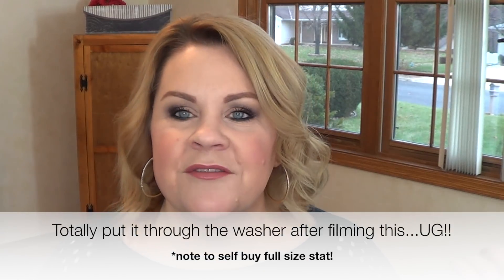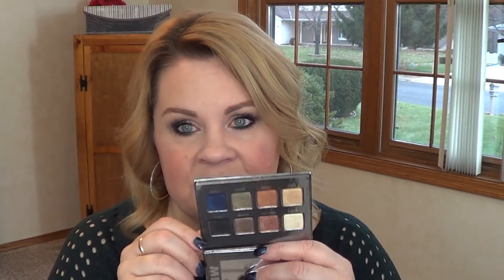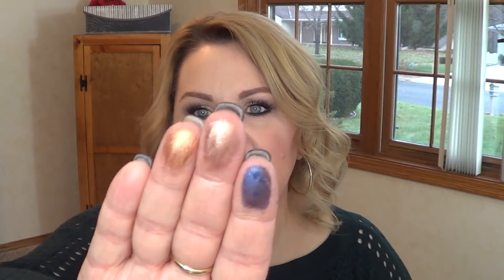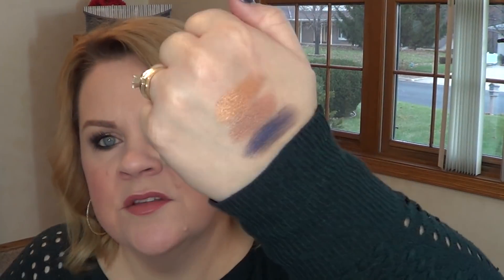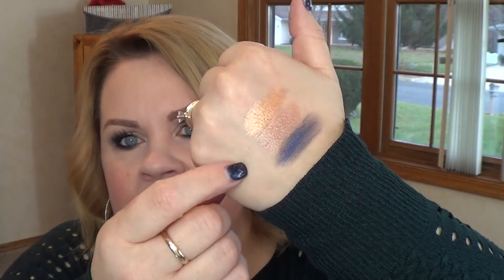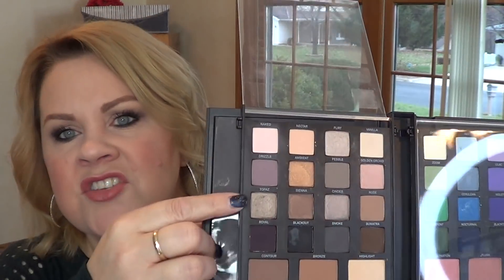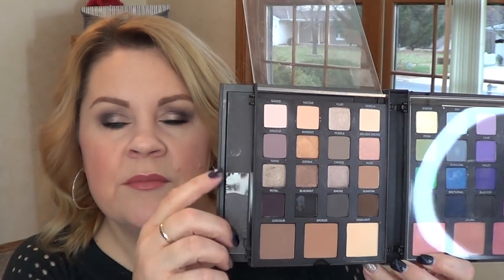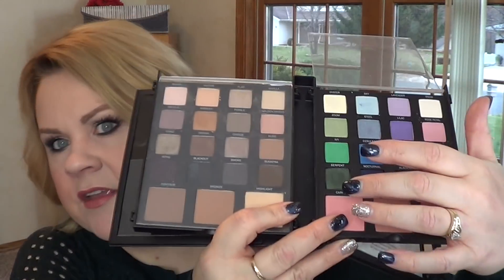Throwback Favorites! Still in Love? November 2015!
Hey everyone! Let's take a wander through the past!!

Products Shown:
Ponds BB Cream
Missha Perfect Cover #21
Rimmel Match Perfection Concealer
Mac Pro Longwear Concealer
Tarte Maracuja Creaseless Concealer
IT Cosmetics Bye Bye Redness
Estee Lauder Double Wear Mineral Rich Loose Powder Intensity 1.0
Hourglass Ambient Powder Dim Light
By Terry Hydra Powder
Wayne Goss #2 Brush
Sephora #79 Brush
Sigma F35
Eco Tools Deluxe Fan Brush
Nars Lovejoy
theBalm Mary Loumanizer
IT Cosmetics Hello Light Illuminating Powder
Estee Lauder Pure Color Envy Intense Nude
Estee Lauder Be Envied Kit
Bite Beauty Kit
Bite Beauty Aubergine
Chanel Rouge Double Intensite Ultra Wear Lip Color Deep Rose
Smashbox Master Class Palette
Wen Replenishing Treatment Mist
Caviar Waves Textured Sea Salt Spray

What I am wearing:
Primer: Eve Pearl Moisturizing Primer
Foundation: Missha Perfect Cover #21
Powder: Estee Lauder Double RIch Powder
Concealers: Mac Pro Longwear
Under Eye Powder: ByTerry
Bronzer: BareMinerals invisible Bronze Fair to Light
Blush:
Eyes: Smashbox Master Class III Palette
Lips: Chanel Double Intense Deep Rose
Nails: Gelish Elegant Wish

Camera I use: Sony Handycam HDR-CX190